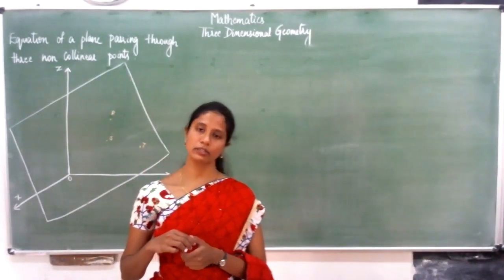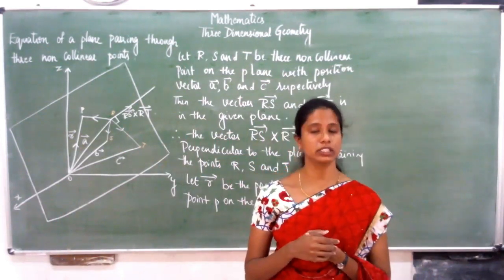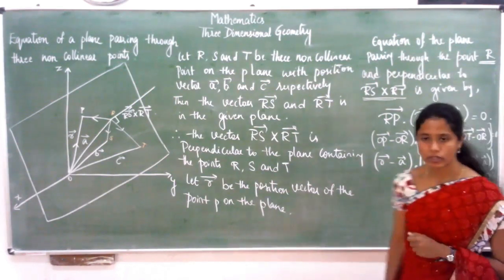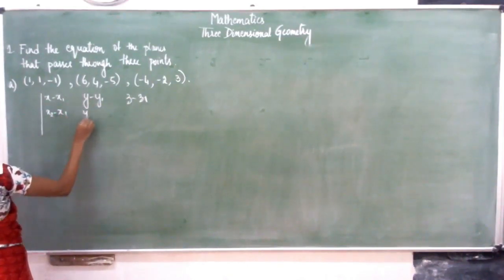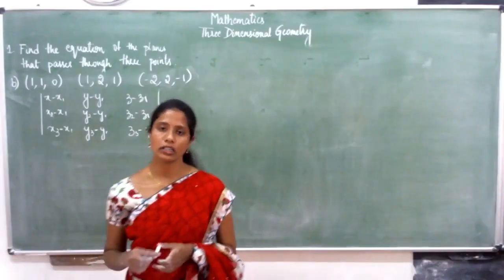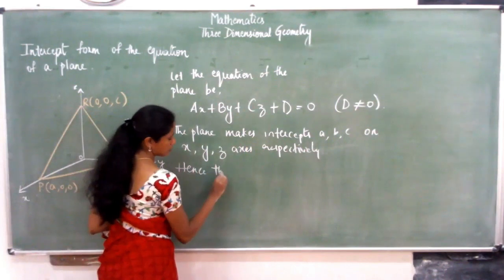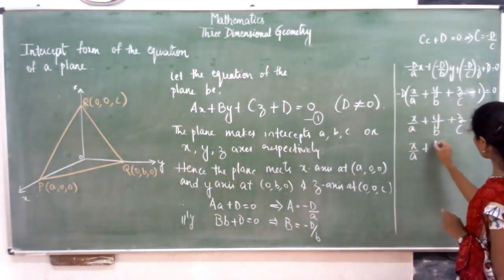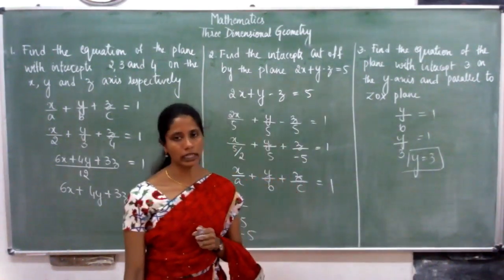Mathematics Three Dimensional Geometry Part 08